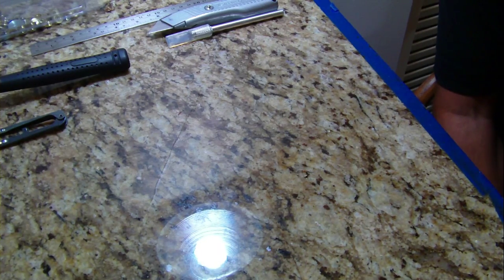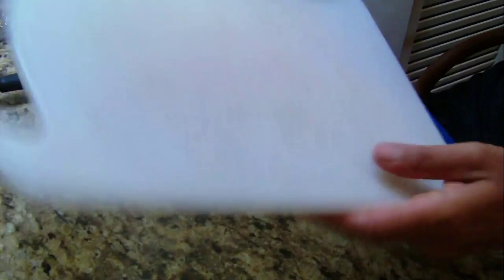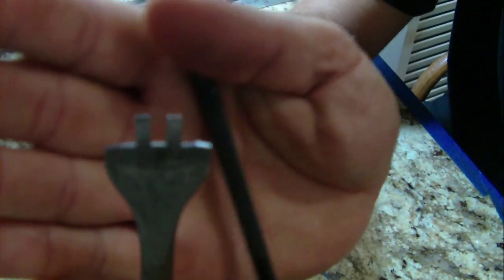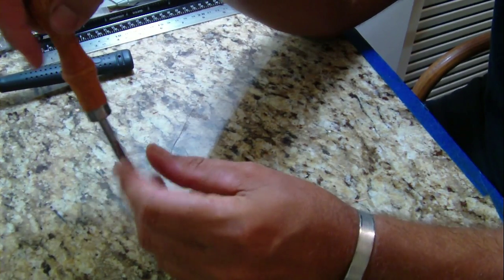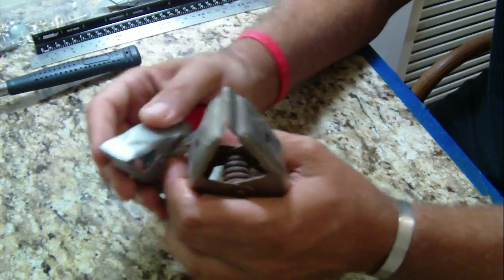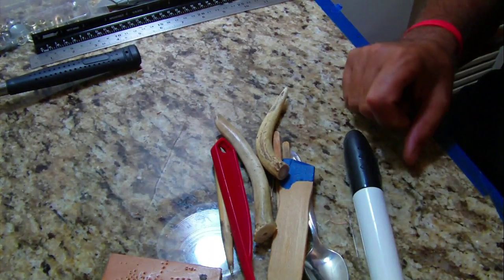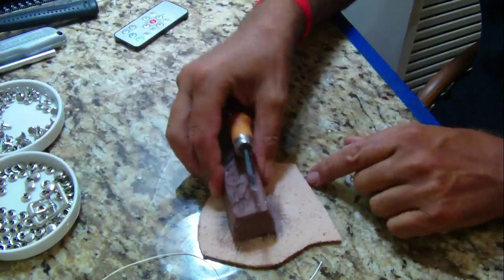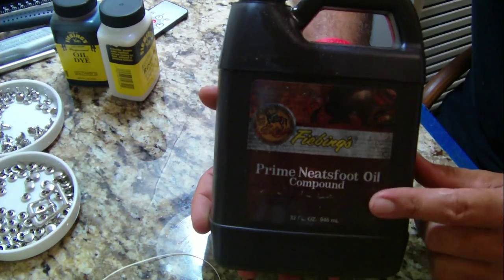Diy Holster Making Tools and Material